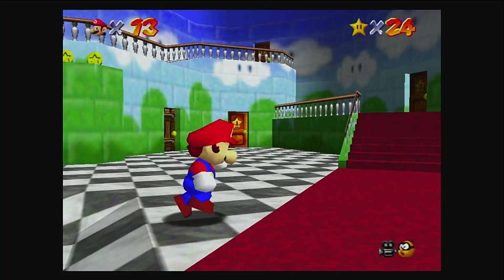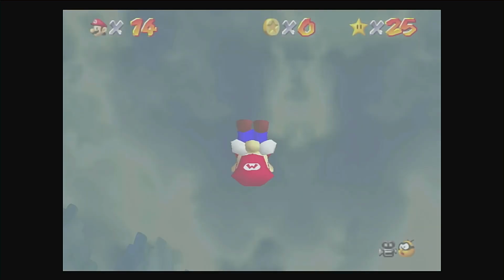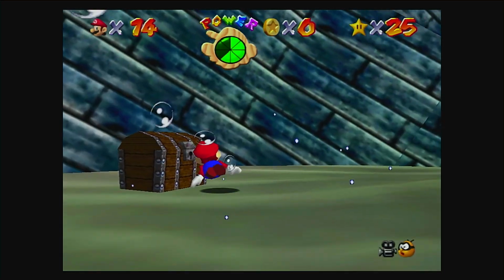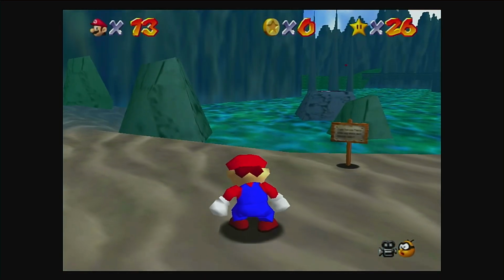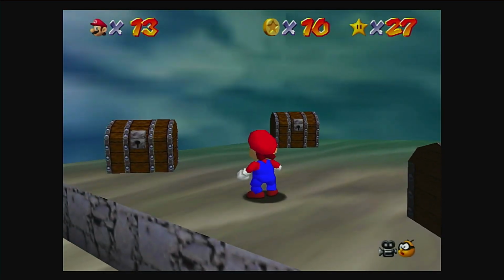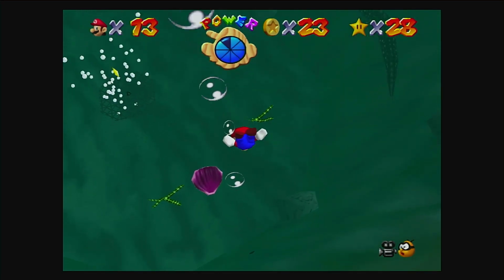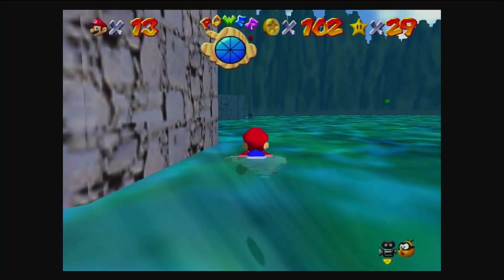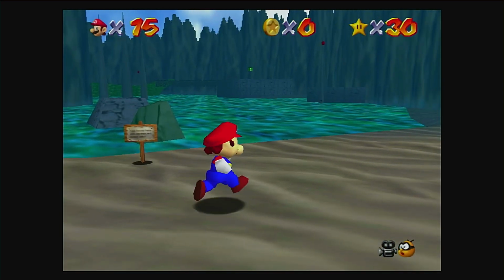Super Mario 64 Part 4: Pirate's Bay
Time to swim for some treasure. As Mario goes into a pirate ship, looks at an eel, and plunders treasure to get the stars.

Anyone wondering why I sound odd, I was born with cleft pallet and cleft lip. So it may sound odd to all of you, but I wanted to have some fun.